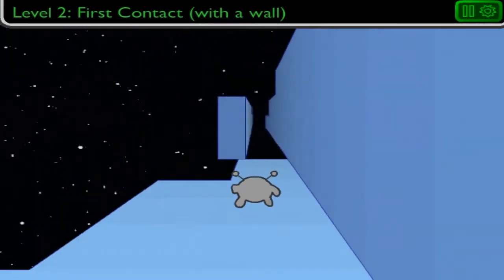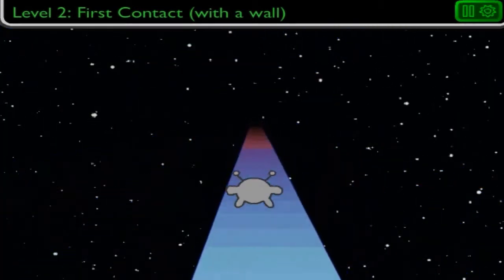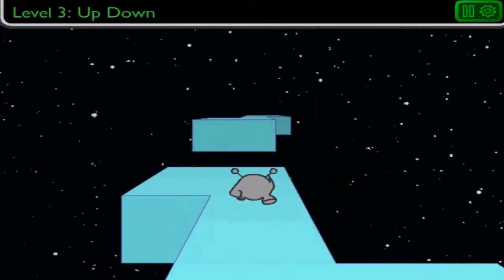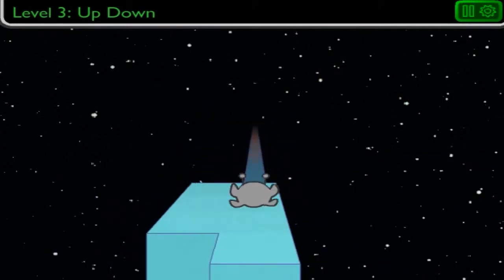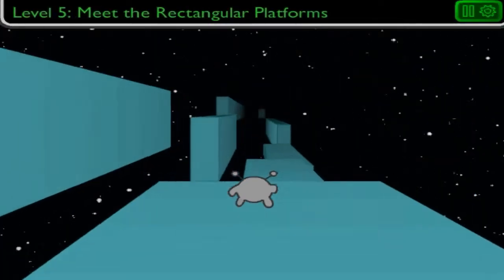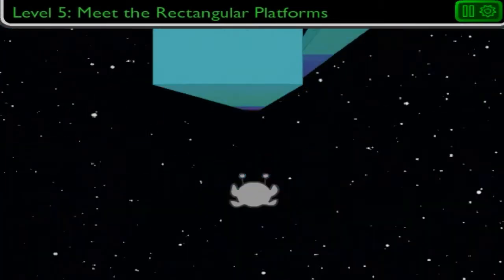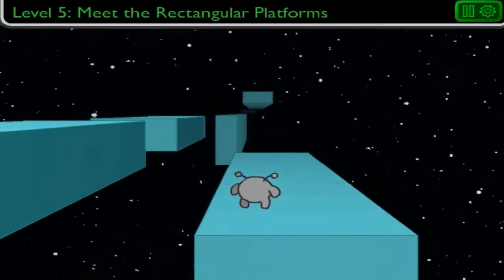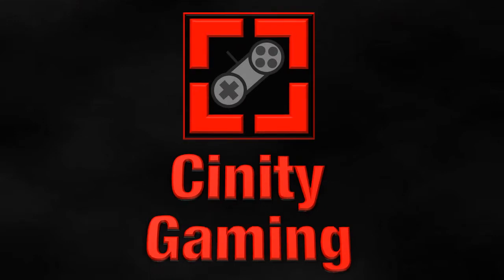Free Online Game of the Week: #14 Run 2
Pete & Phil from Cinity Gaming are showing off a free web based game and giving a review on it. The game featured this week is 'Run 2' which is a game where you control a gerbil on roller skates and you have to complete obstacle courses.